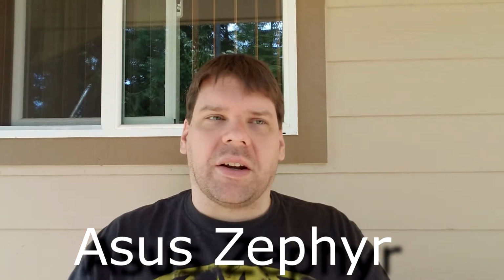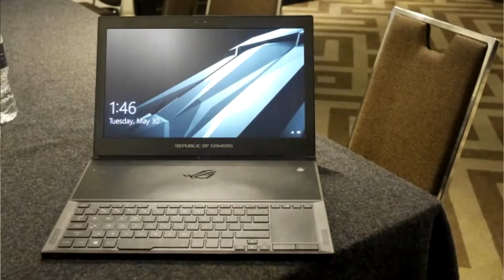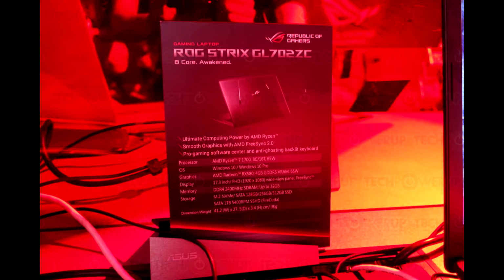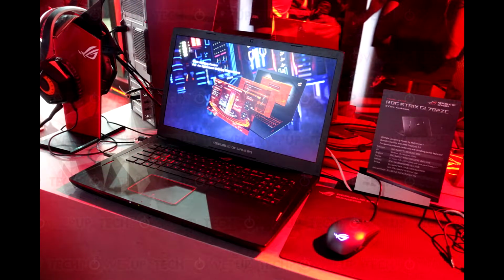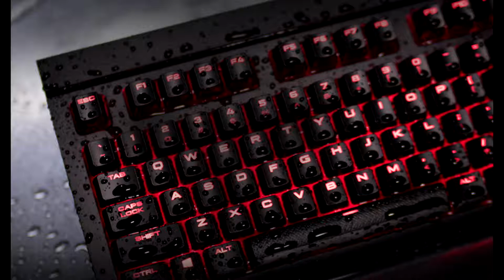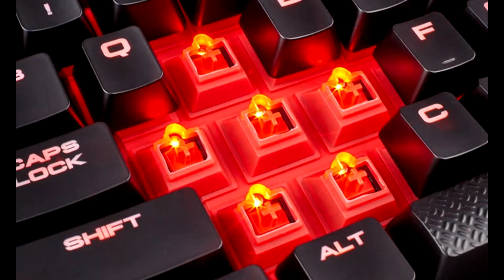Computex thoughts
Be sure to use the following links to stalk me on the internet

Stream times. Mon,Wed,Fri, 1:30 to 5PM PST